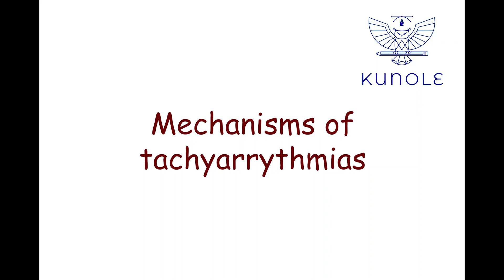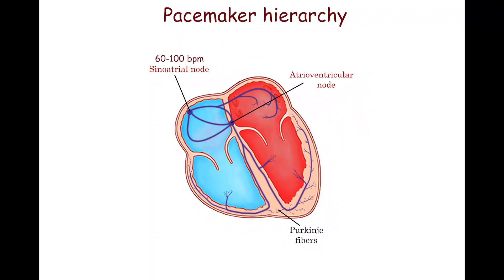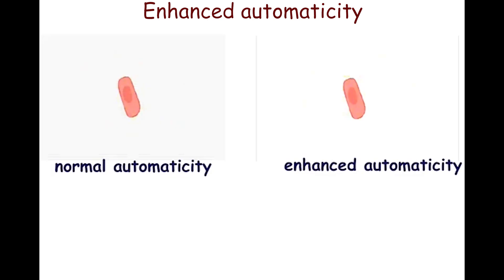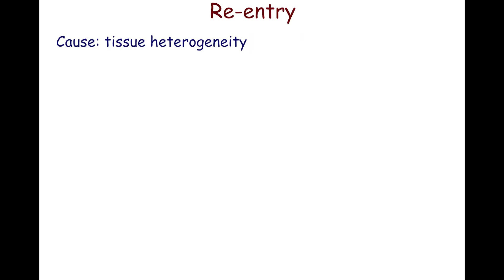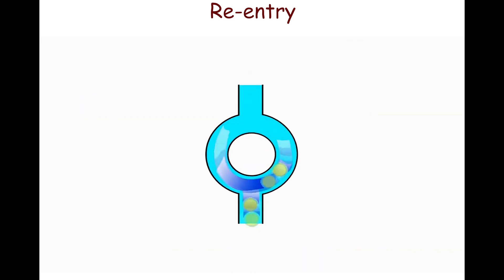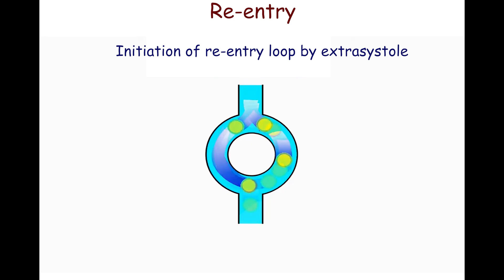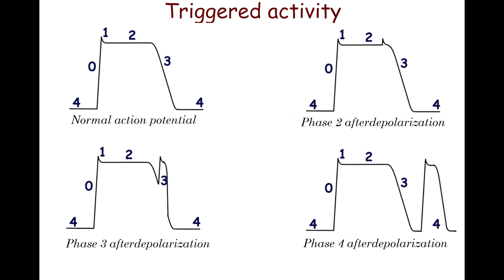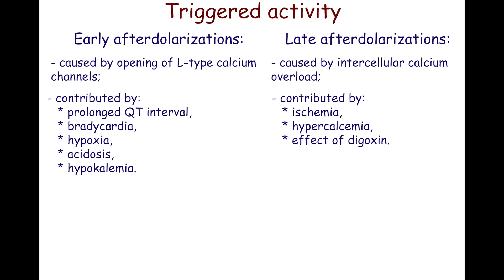Tachycardias (4.1). Mechanisms of tachyarrhythmias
There are three mechanisms of tachyarrythmias: enhanced automaticity, re-entry, triggered activity.
     There are following cardiac structures in the pacemaker hierarchy: sinoatrial node, atrioventricular node and His-Purkinje network. The sinoatrial node has the fastest depolarization rate. Normally, it's 60–100 beats per minute. The normal spontaneous depolarization rate of the AV node is 40–60 beats per minute. The ventricles can depolarize spontaneously at a rate of 20–40 beats per minute. If an impulse does not arrive at a certain part of the electrical system from an upper structure in the hierarchy, or if the depolarization rate overrides the sinus rhythm, then the lower structure in the hierarchy takes over the pacemaker function.
     Enhanced automaticity is a phenomenon in which certain cardiac structures depolarize faster than usual. This condition may occur due to a negative shift in the threshold potential or a positive shift in the maximum diastolic potential.
     Enhanced automaticity may result from increased sympathetic tone, ischemia, electrolyte disturbances, or certain drugs.
     Under certain circumstances, non-pacemaker cells may gain the ability to generate impulses. These cells are sometimes called dipoles.
     The main cause of the reentry mechanism is tissue heterogeneity. A re-entry loop requires two adjacent pathways with different conduction speeds and refractory periods that are separated by an obstacle and connected proximally and distally.
     An impulse is conducted via the fast pathway from the proximal to the distal conjunction. In the slow pathway, an impulse moving antegradely collides with an impulse traveling retrogradely from the fast pathway. However, the impulse cannot circulate via the re-entry loop because there is a refractory period during which the depolarized tissue is non-excitable.
     Circulation of impulses in the re-entry loop is triggered by an extrasystole. The extrasystole occurs when the fast pathway is still in its refractory period. The impulse spreads anterogradely through the slow pathway, exiting the refractory period. Then, it moves retrogradely via the fast pathway. The impulse exits the re-entry loop in proximal and distal directions.
     Triggered activity results from premature activation of cardiomyocytes by afterdepolarizations. An afterdepolarization is a depolarization that occurs during or after the repolarization phase. Afterdepolarizations are classified as early if they occur within phases 2 and 3, or delayed if they occur within phase 4. It is important to note that triggered activity can induce reentry mechanisms of tachyarrhythmias.
     Early afterdepolarizations are due to the opening of L-type calcium channels and may be contributed by a prolonged QT interval, bradycardia, hypoxia, acidosis, and hypokalemia. Delayed afterdepolarizations are caused by intercellular calcium overload, which may be contributed by ischemia, hypercalcemia, and the effect of digoxin.